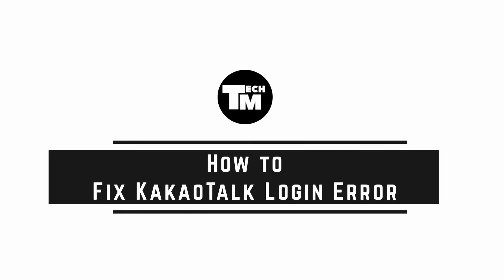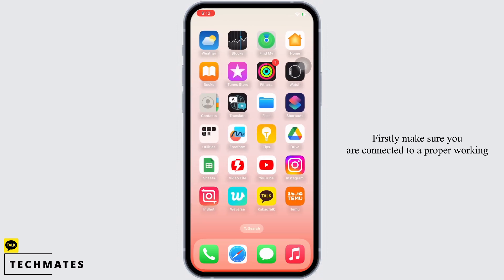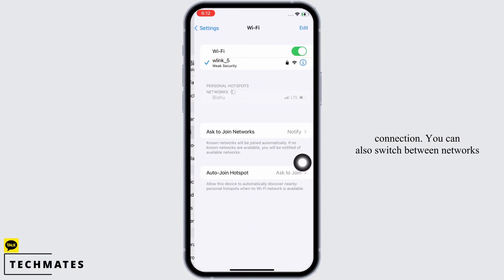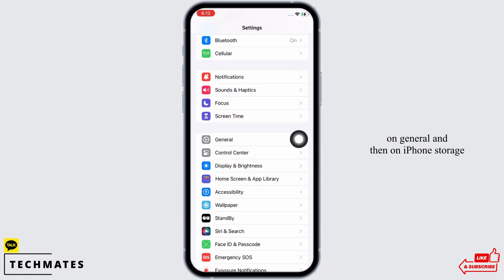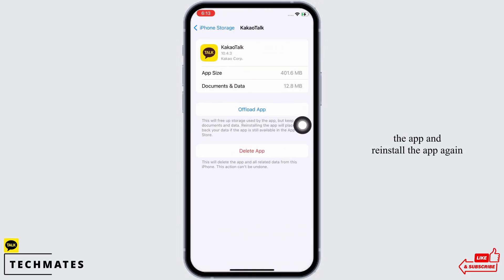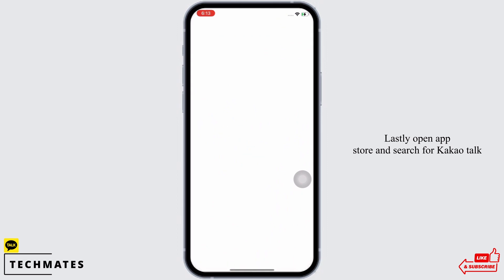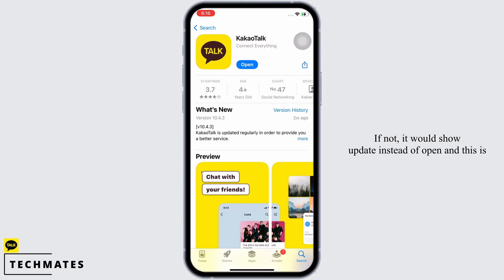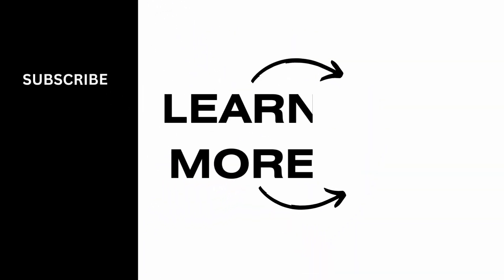How to Fix KakaoTalk Login Error 2024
Are you facing a KakaoTalk login error and need a quick fix? You've come to the right place! In this tutorial, we'll guide you through the steps to resolve common KakaoTalk login errors, ensuring a smooth messaging experience.

Learn about the frequent login issues that KakaoTalk users encounter and the importance of addressing them promptly.

Step-by-Step Tutorial:

[00:00] Introduction and Login Error Overview
[00:10] How to Fix KakaoTalk Login Error

In just 10 seconds, we'll provide you with clear instructions to troubleshoot and resolve the KakaoTalk login error, helping you get back to your chats without any hassle.